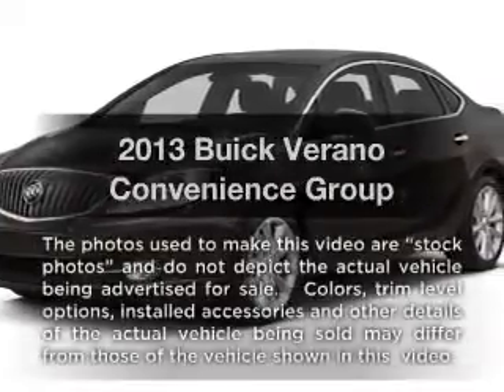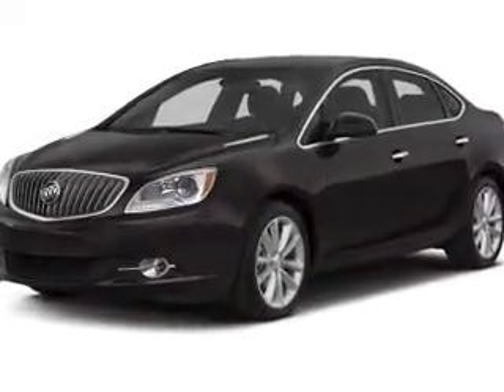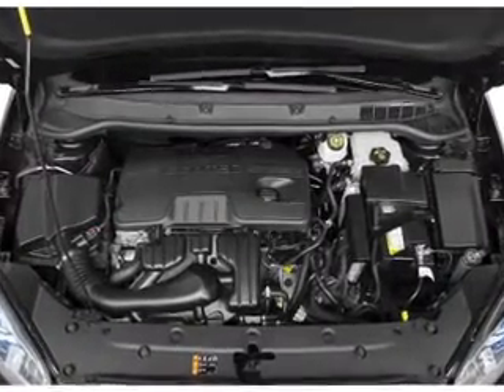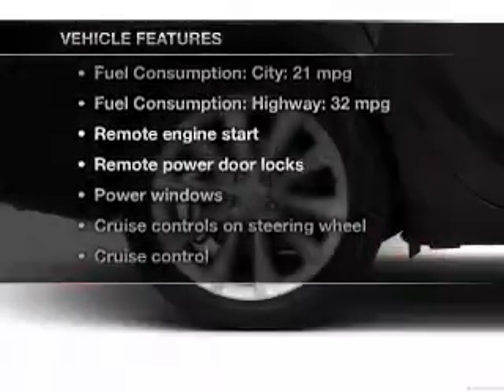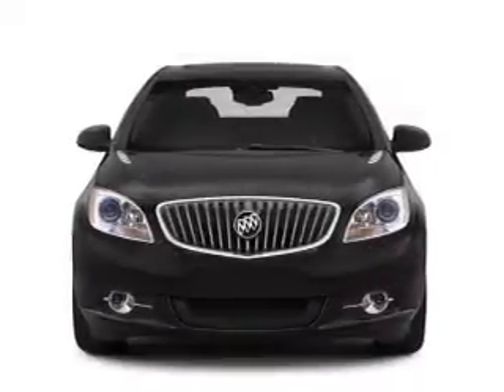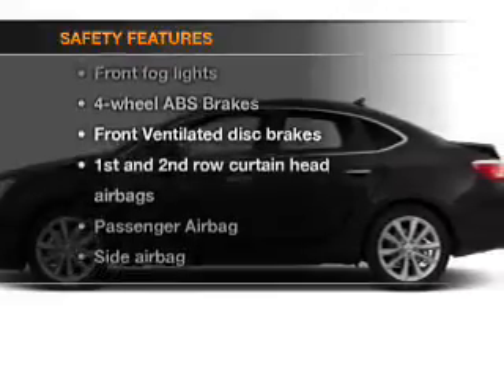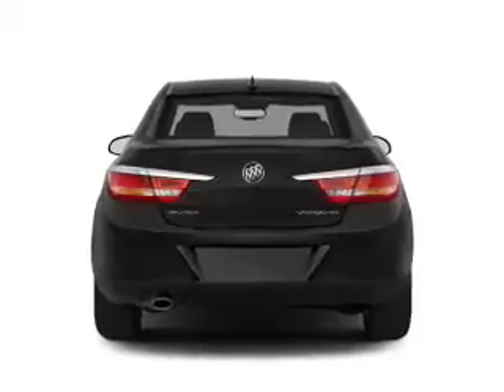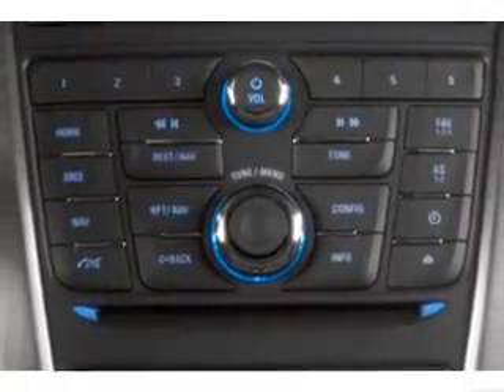2013 Buick Verano - Lakeland FL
Year: 2013
Make: Buick
Model: Verano
Trim: Convenience Group
Engine: 2.4 liter inline 4 cylinder 16 valve
Transmission: 6-Speed Automatic
Color: Bronze Metallic
Mileage: 9
Address:
5210 S. Florida Ave.